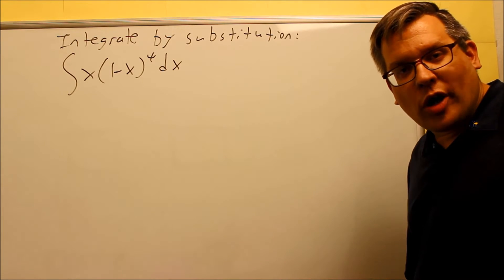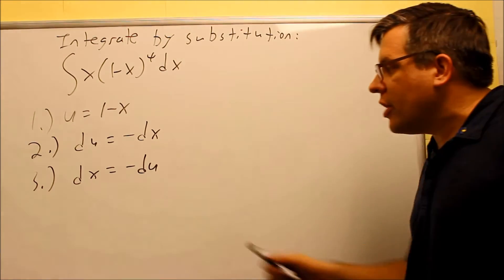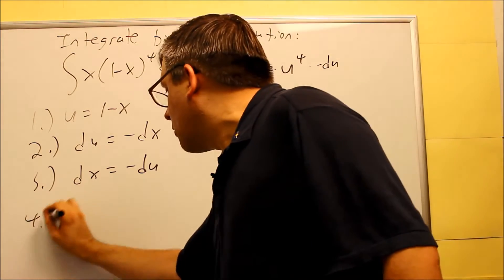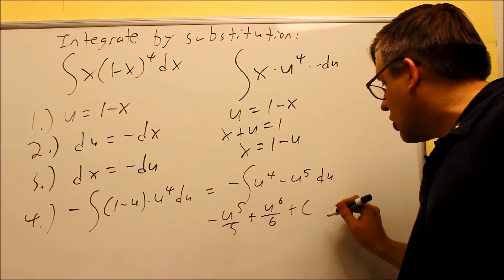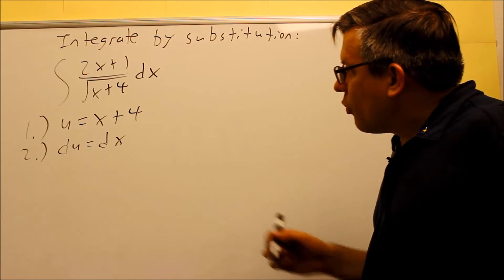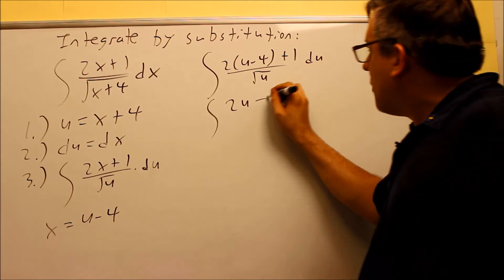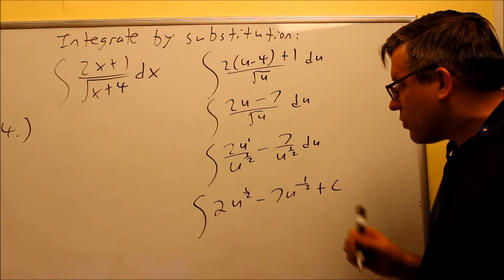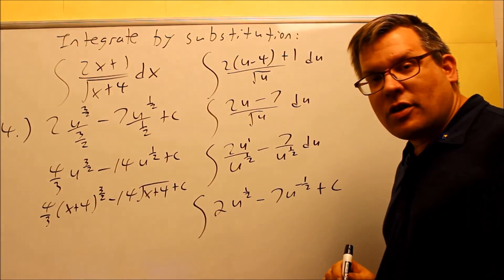Integration by Substitution (Change of Variables)